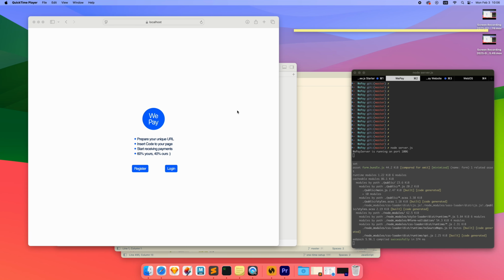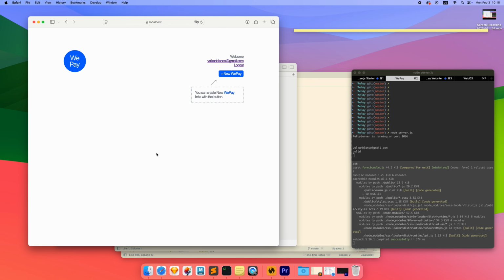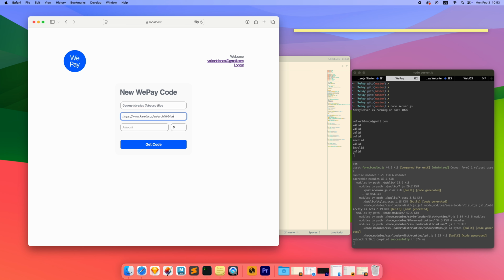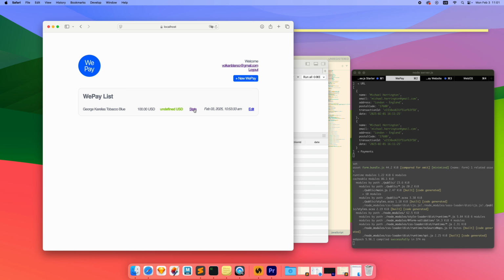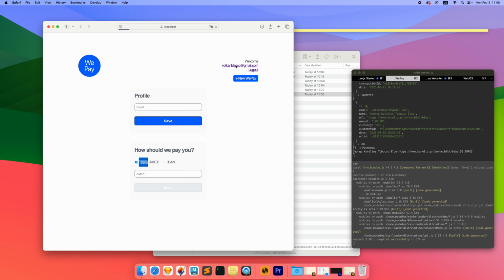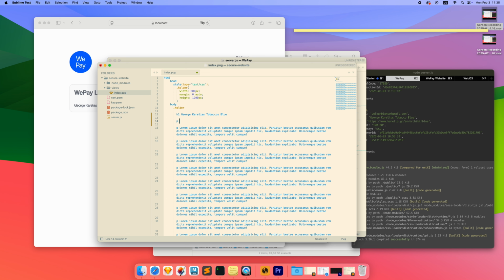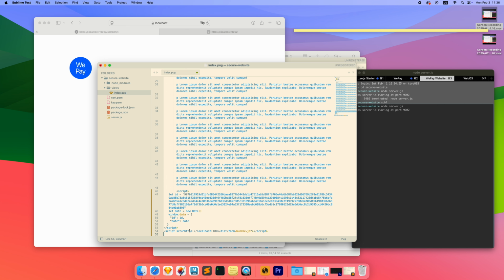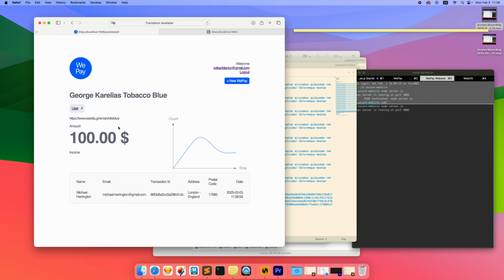WePay Demo Pitch - Akif Volkan Ongun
WePay is a payment system which works with an embedded code for your product page.
Tech stack is express.js, mySQL, pug, webpack, object oriented javascript